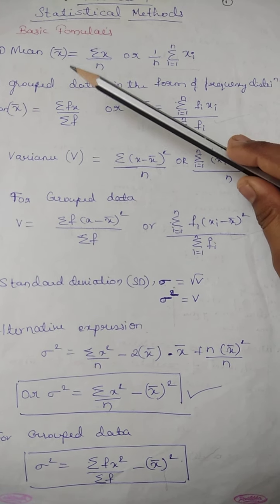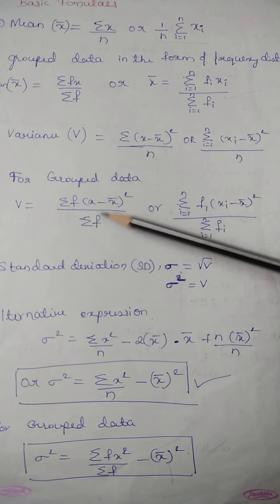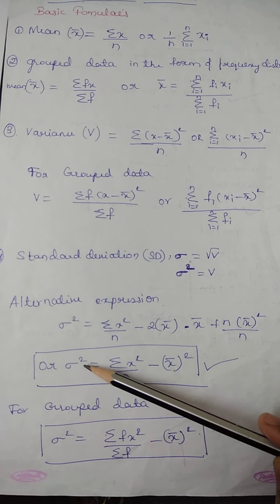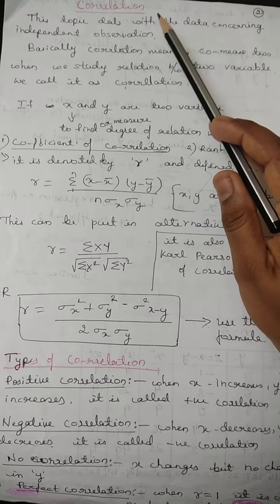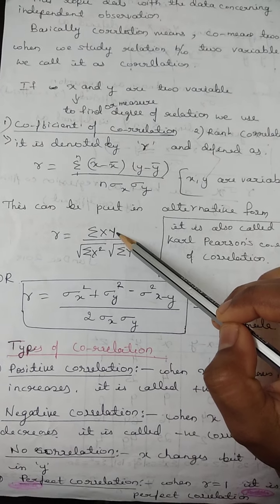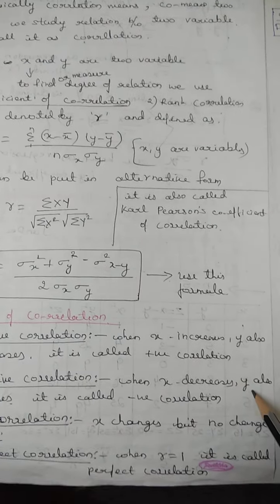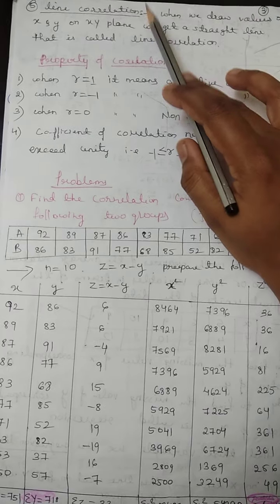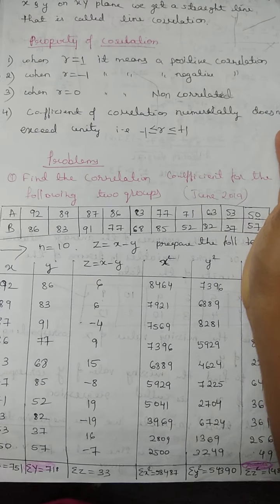18MAT41 mod 4 statistical methods by Prof Akshata